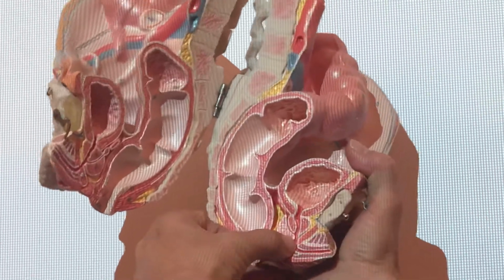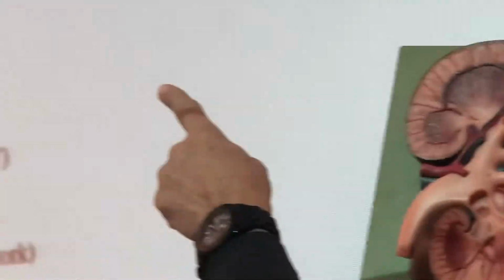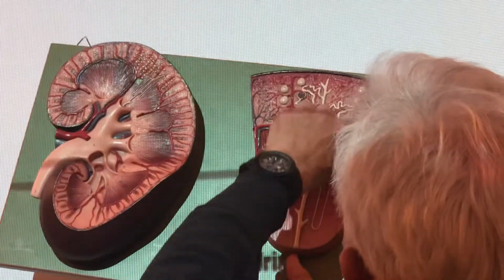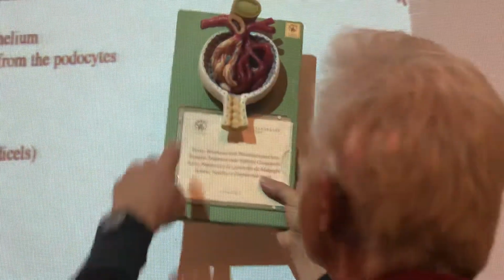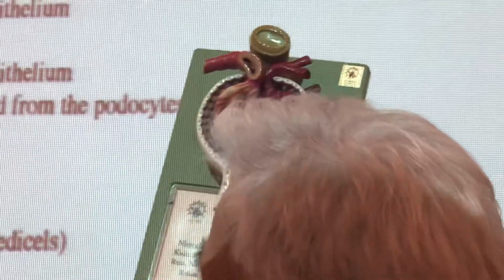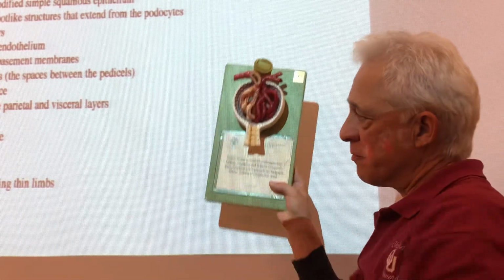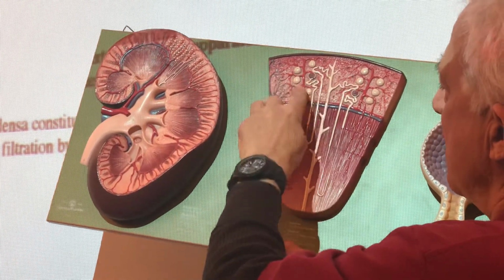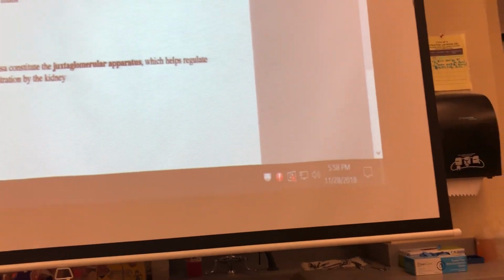Final Review! Pt. 1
Sorry it took so long to upload! Lol